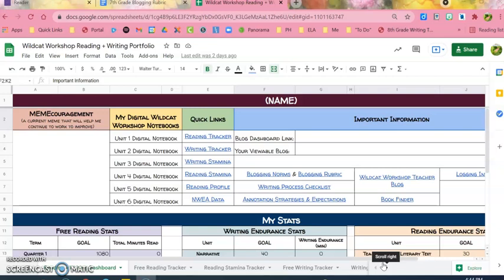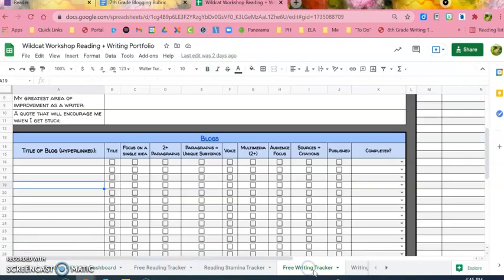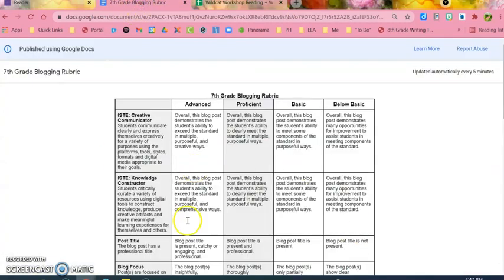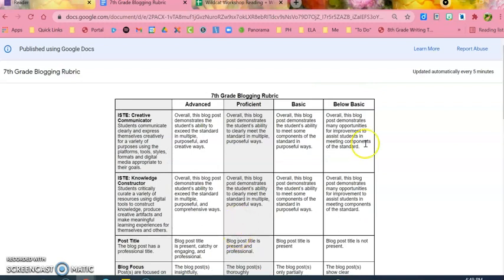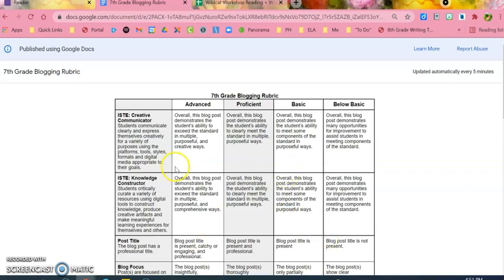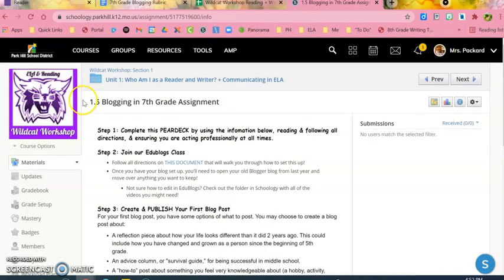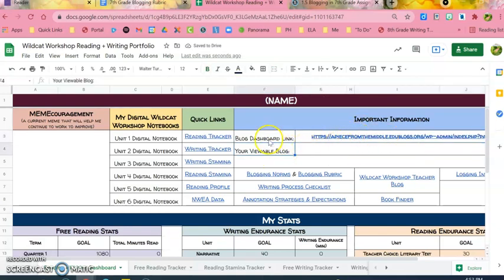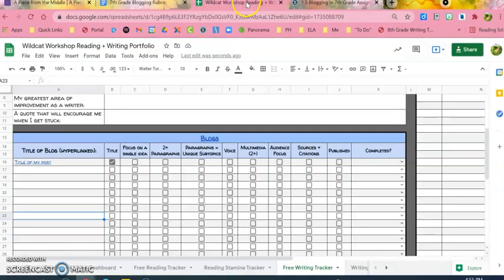Feedback, Tracking, & Assessing Your Blog